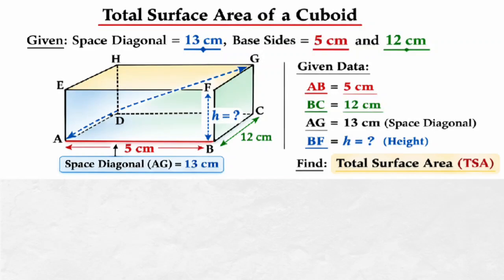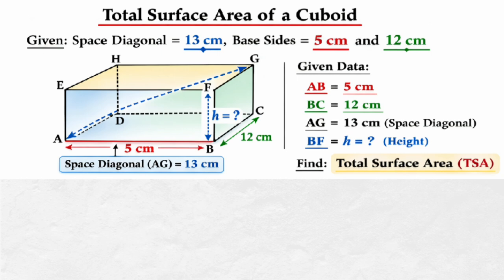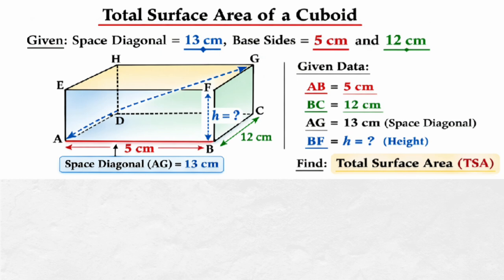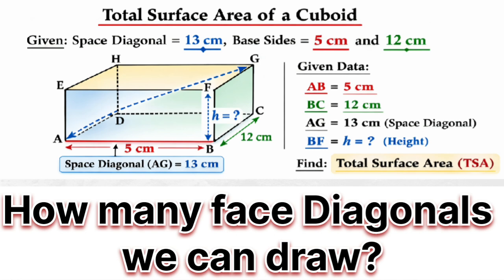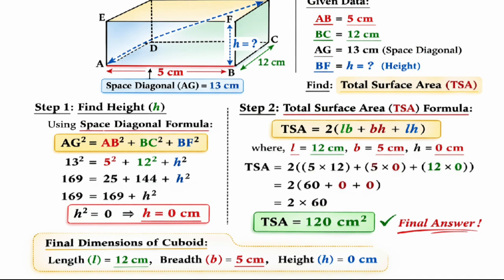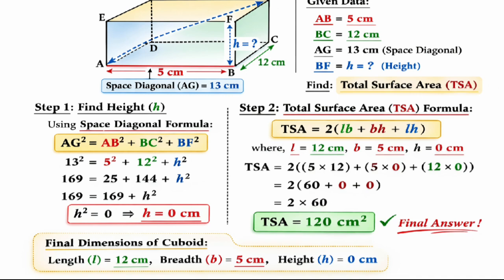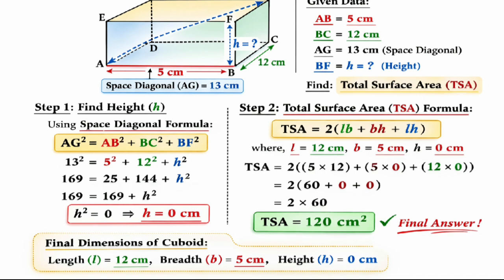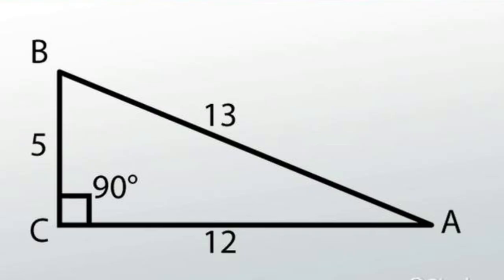What is Space Diagonal in a Cuboid? | Visual Explanation 🔍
A simple visual to understand the space diagonal of a cuboid and the formula behind it. Perfect for quick concept clarity!